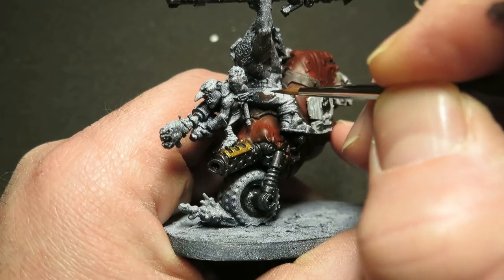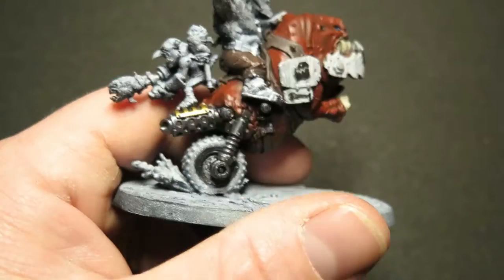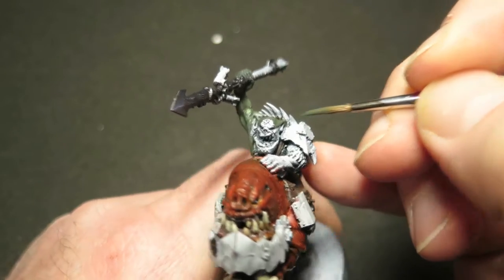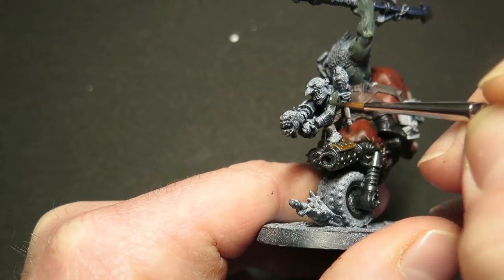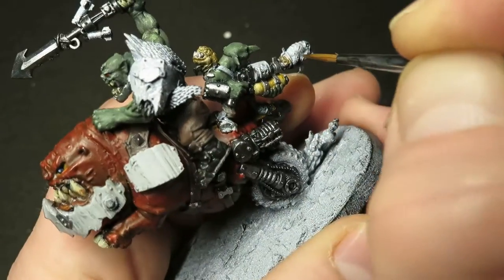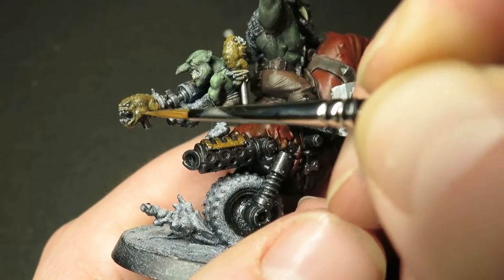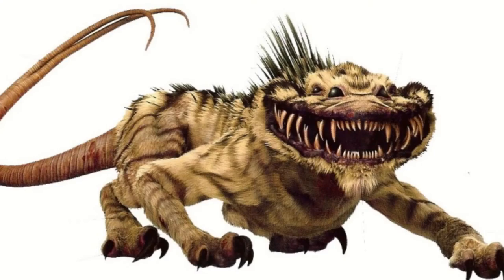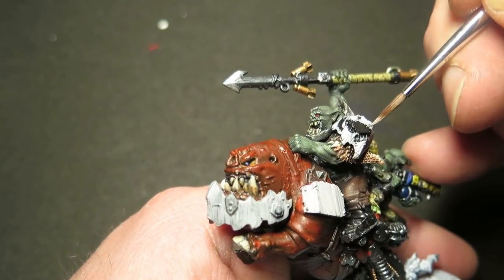Painting Orks! Painting the Beast Snagga Squig Hogs!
In the third video in this series, Jon paints the Squig hog boy and his little trigger happy friend, the Saddle Grot. This awesome mini comes from the Warhammer 40k Ork Beast Snagga box set. In this video Jon also looks at the different characteristics of the paints he is using to get the effect he is looking for. Oh and a Star Wars character makes a cameo appearance.

MODEL: Squig hog boy - Warhammer 40,000 Ork Beast Snagga box set

EQUIPMENT:
-     Side Cutters
-     Modelling knife
-     Modelling knife spare blades
-     Tamiya basic file set
-     Flexi sanders
-     Micro drill set
-     Twist drill
-     Tamiya Extra thin cement
-     Revell Contacta Professional Glue

PAINT AND ACCESSORIES:
-     Airbrush and compressor
-     Airbrush Cleaning set
-     Windsor and Newton, Artists Acrylic, Flow Improver
-     Vallejo Mecha Primer paint (Black)
-     Vallejo Mecha Primer paint (Grey)
-     Humbrol Acrylic thinners

-     Army Painter Zombie skin
-     Army Painter Filthy Suit
-     Army Painter Black
-     Army Painter Wasted Jeans
-     Army Painter Mouldy Clothes
-     Army Painter Brainmatter Beige

-     Citadel Colour Layer - Evil Sunz Scarlet

-     Humbrol Acrylic 241

-     Tamiya Weathering Master (Set A)

-     Vallejo Model Air Hull Red
-     Vallejo Model Air Chocolate Brown
-     Vallejo Model Air Fire Red
-     Vallejo Model Air Rust
-     Vallejo Model Air (Metalic) Gun Metal
-     Vallejo Model Air (Metalic) Rust
-     Vallejo Model Air Wood
-     Vallejo Model Air Deep Sky
-     Vallejo Model Colour Arctic White
-     Vallejo Model Air (Metalic) Black
-     Vallejo Model Air German C. Black Brown
-     Vallejo "Panzer Aces" Light Rust
-     Vallejo Model Wash Light Rust
-     Vallejo Model Air (Metalic) Silver
-     Vallejo Model Air Orange Rust